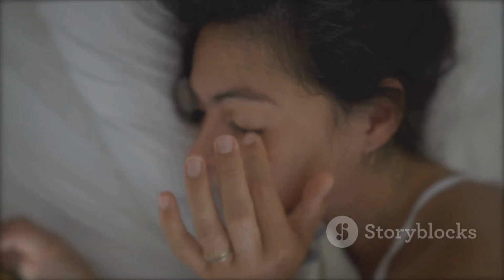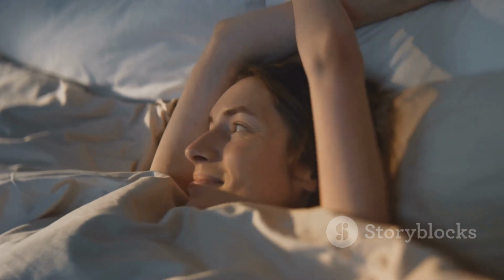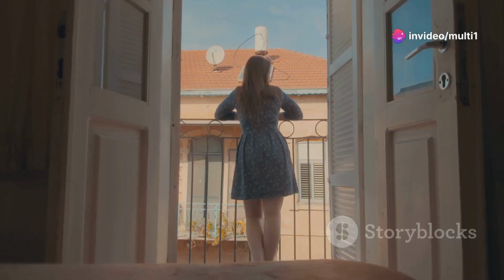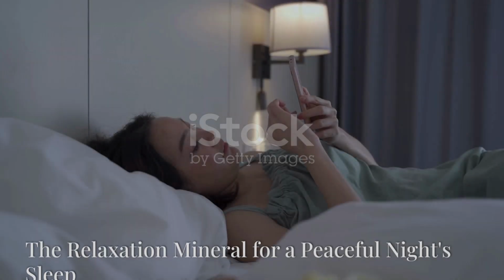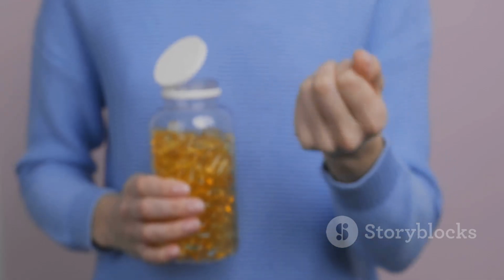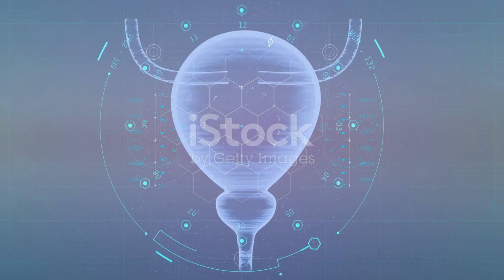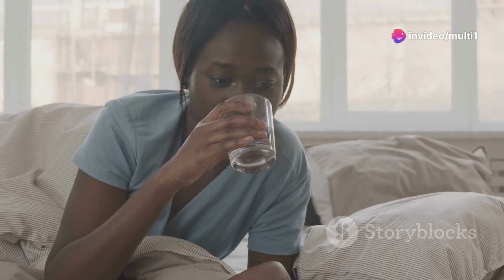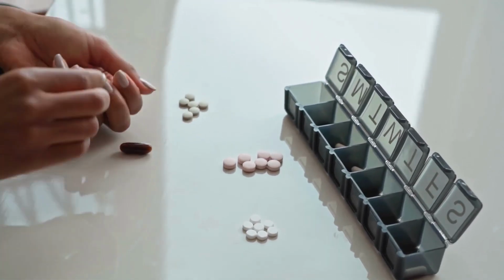3 Tiny Vitamins to STOP Frequent Urination at Night!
Your go-to source for all things health, wellness, and vibrant living. Our mission is to empower you with the knowledge and tools to lead a balanced, healthy life every single day. From practical fitness tips and nutritious recipes to mental wellness strategies and lifestyle hacks, we’re here to help you thrive.

Whether you're looking to boost your physical health, enhance your mental well-being, or simply find more joy in your daily routine, Living Well Daily is here to guide and inspire you on your journey.